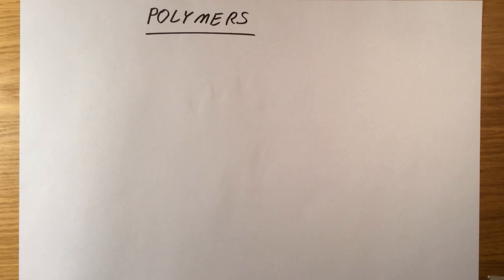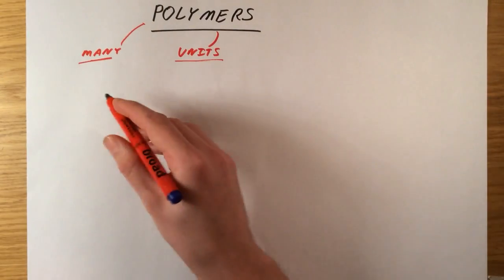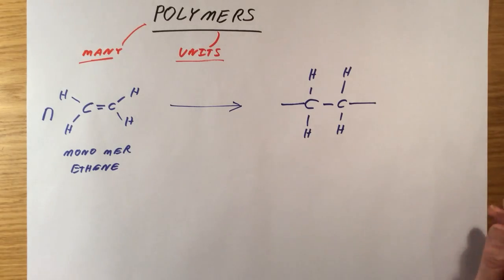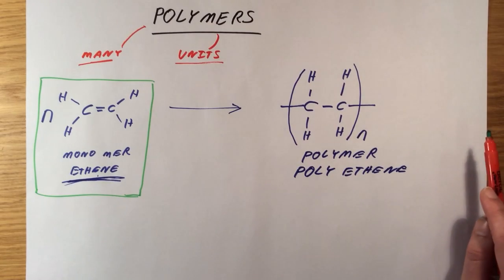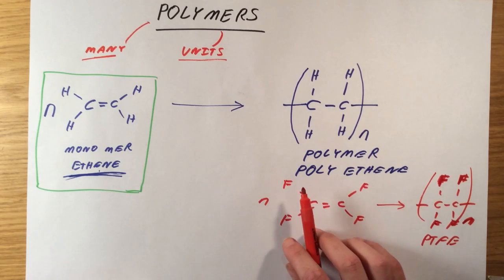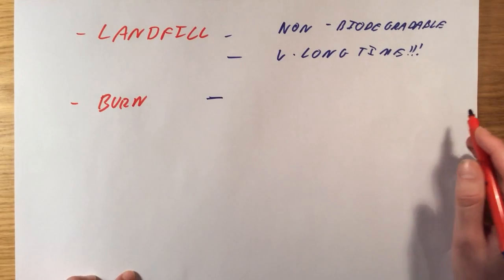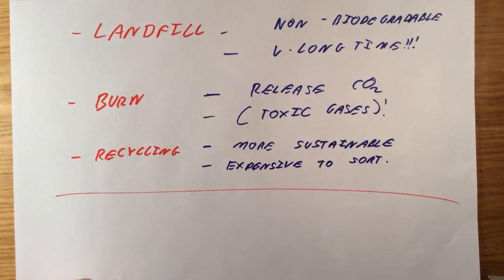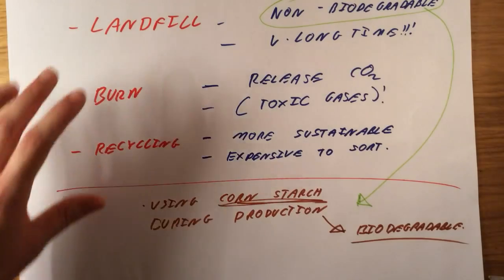Polymers - GCSE Chemistry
Summary video on Polymers for GCSE Chemistry.